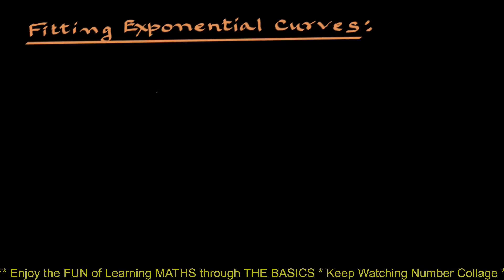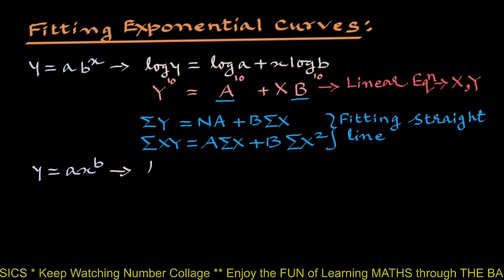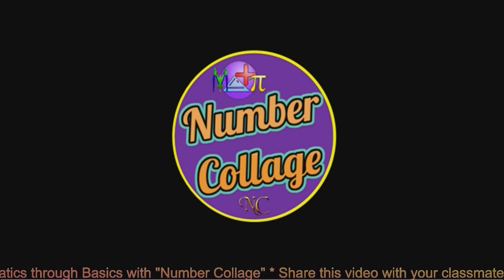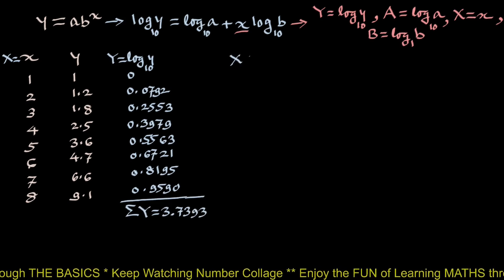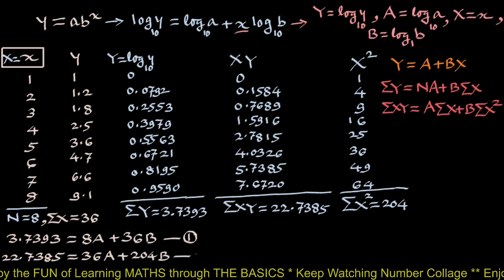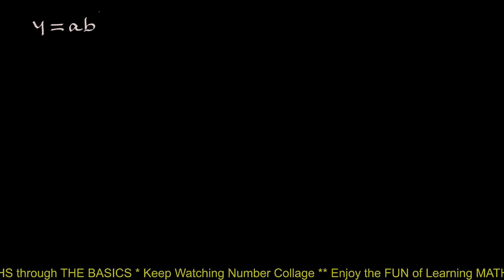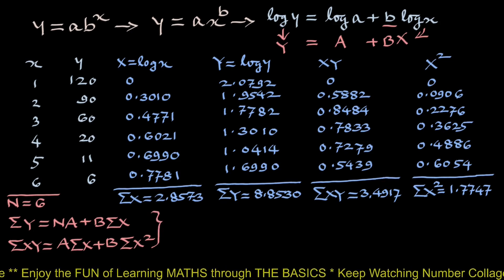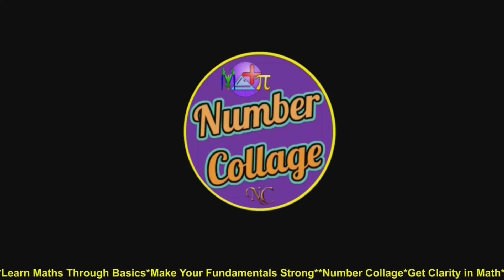Master Exponential Curves in 10 Minutes I Curve Fitting Part 3 I Fitting of Exponential curves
In this video, we will study, How to Master Exponential Curves in 10 Minutes.
Hello viewers.  Number Collage Channel is dedicated to explaining Concepts in Mathematics and Related Examples step by step in an easy language. Keep watching "Number Collage"

2. Fuzzy Sets Part 2 I Alpha-cut and Strong Alpha-cut I How to find Alpha-cut and Strong Alpha-cut?
3. Fuzzy Sets Part 3 I Complement, Union, Intersection of Fuzzy Sets I DeMorgan's Laws on Fuzzy Sets
4. Fuzzy Sets Part 4 I Some Basic Terms of Fuzzy Sets I Support, Height, Scalar Cardinality, Level Set
5. Fuzzy Sets Part 5 I Fuzzy Cardinality I How to find Fuzzy Cardinality of Fuzzy Sets I Engg. Maths 3
6. Fuzzy Sets Part 6 I Degree of Subsethood I How to find Degree of Subsethood of two Fuzzy Sets
7. Curve fitting Part 1 I Curve Fitting a Straight Line I Normal Equations I Method of Least Squares
8. Master Parabola Fitting in 10 Minutes I Curve Fitting Part 2 I Fitting a Parabola
9. Master Exponential Curves in 10 Minutes I Curve Fitting Part 3 I Fitting of Exponential curves